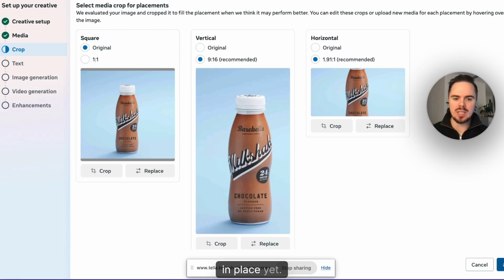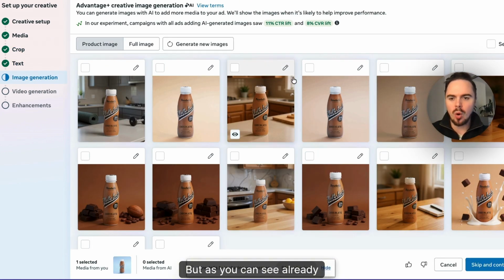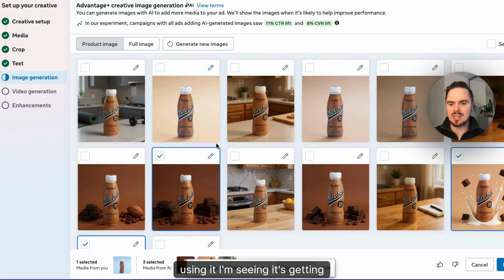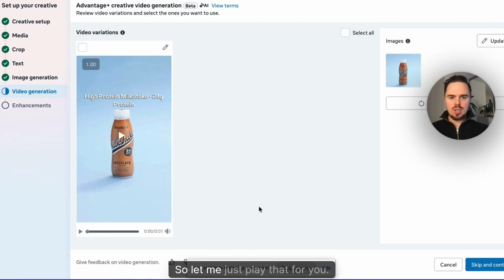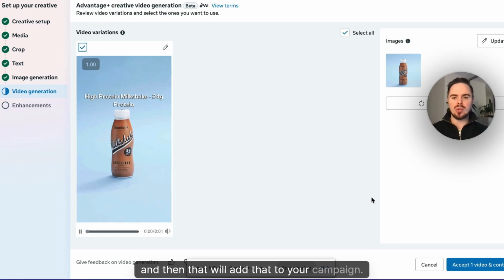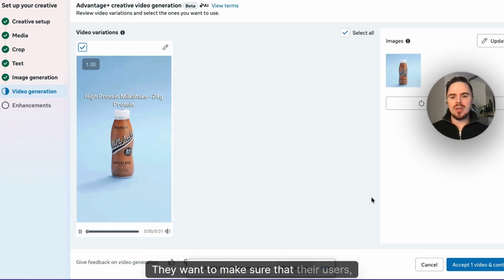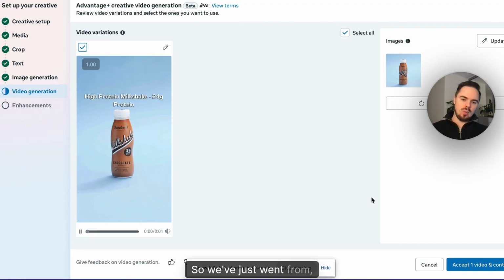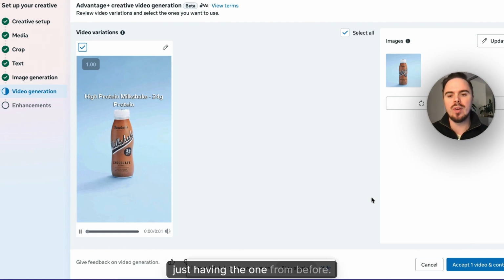If You Don’t Use Meta’s New AI Ads Update… You Will Fail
Meta just rolled out one of its biggest AI updates yet, and if you’re not using it, you’re already slipping behind your competitors.

In this video, I show you exactly what the update does, how it boosts sales, and why early adopters are already seeing cheaper conversions and stronger performance.

You’ll see:
• What the new AI update actually changes
• How it impacts creative, targeting, and optimisation
• A real example of how a brand is using it to drive more revenue
• Why the early adopters are getting an unfair advantage
• How to apply all of this to your own campaigns today

⚠️ Important: The brand used in the example is not mine — it’s purely to demonstrate the update in action.

If you’re running Meta ads in 2025 and skip this… good luck competing.